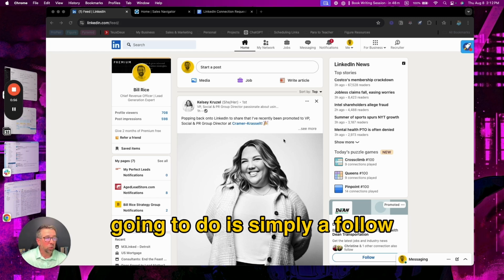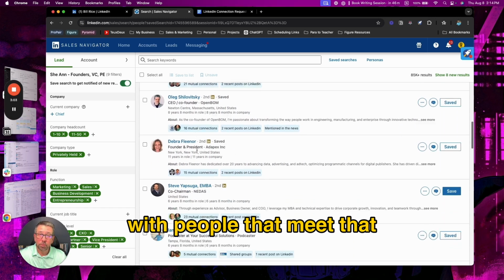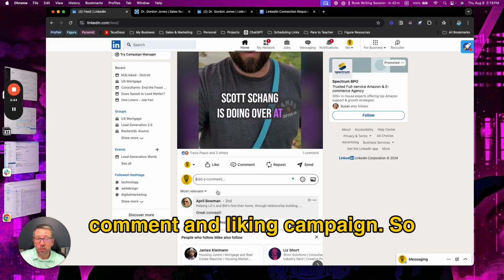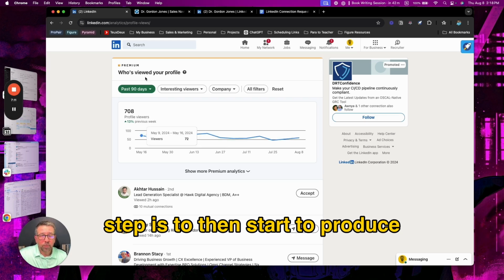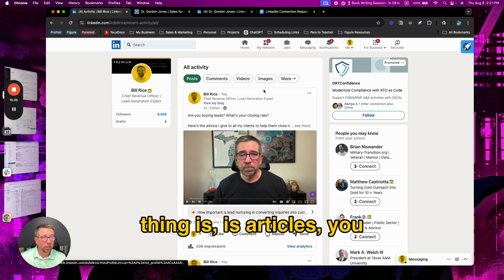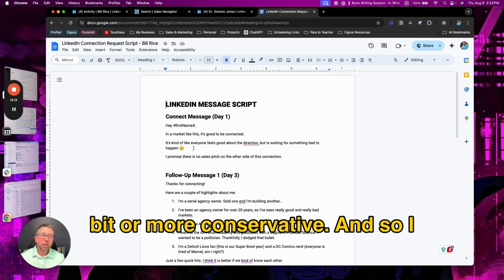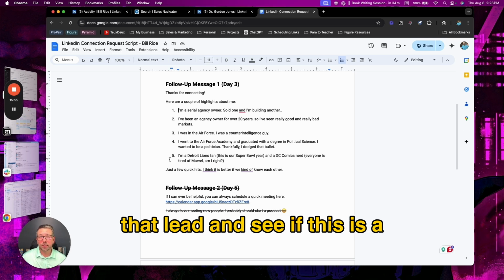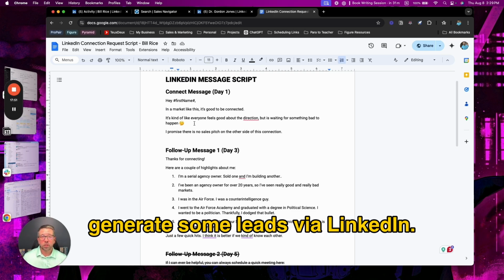Effective LinkedIn Lead Generation in 4 Easy Steps Without Ads!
Unlock the secrets to effective lead generation on LinkedIn! In this video, we dive deep into actionable strategies that can help your startup thrive in the competitive landscape.

Explore our exclusive insights.
Unlock weekly tips on trends, strategies, and tactics to elevate your Startup!

Discover how we can help you generate demand and implement a winning go-to-market strategy.

✨ What You'll Learn:
- How to leverage LinkedIn like a networking conference
- The importance of following your ideal customer profiles (ICPs)
- Engaging effectively with your network to generate leads
- Tips for experimenting with different content formats

Join us every week for exclusive insights, trends, and tactics to elevate your startup!

⏰ Timestamps ⏰
00:00 - Introduction to LinkedIn Lead Generation
00:16 - Common Mistakes in LinkedIn Lead Generation
00:36 - Understanding LinkedIn as a Networking Platform
00:56 - Step 1: The Follow Campaign
02:09 - Utilizing Sales Navigator for Lead Searches
02:45 - Building and Managing Your Follow List
05:02 - Step 2: The Comment and Like Campaign
06:23 - Increasing Visibility Through Engagement
06:52 - Step 3: The Content Campaign
08:08 - Creating and Posting Effective Content
09:41 - Leveraging Video Content on LinkedIn
10:05 - Experimenting with Different Content Types
10:35 - Step 4: The Connection Campaign
11:11 - Crafting Effective Connection Requests
12:34 - Maintaining Authentic Connections Without Sales Pitches
14:42 - Generating Leads Through Content and Connections
16:03 - Conclusion: Recap of the LinkedIn Lead Generation Process
16:22 - Final Thoughts and Call to Action

I’ve curated a list of fantastic tools and resources that can supercharge your productivity, enhance your marketing, and streamline your workflow. If you want to do this on your own, check out the tools that we use (If you click on any of these links and purchase, we may receive an affiliate commission):

Your all-in-one workspace for notes, tasks, and projects.

Revolutionize your email outreach with cutting-edge AI.

The CRM designed to boost your sales efficiency.

Powerful email marketing for creators and businesses.

Collaborative design and brainstorming tool.

Design, prototype, and collaborate in real-time.

All-in-one marketing and CRM platform.

Create stunning websites without coding.

Build beautiful, responsive one-page sites effortlessly.

Ensure your email lists are clean and effective.

Streamline your email outreach with automation.

Simplify and amplify your email outreach campaigns.

Build communities and engage your audience.

Design and develop websites visually without code.

🔗 The Way of the Wolf, by Jordan Belfort
Learn the art of sales from the master.

Efficiently schedule and manage your appointments.

Optimize your social media strategy with ease.

Enhance your customer interactions with chatbots.

Discover and connect with new leads seamlessly.
👉 Click each link to find out more and level up your game with these incredible tools!